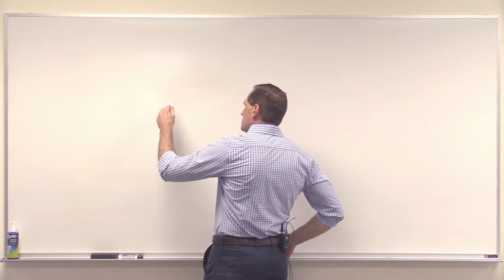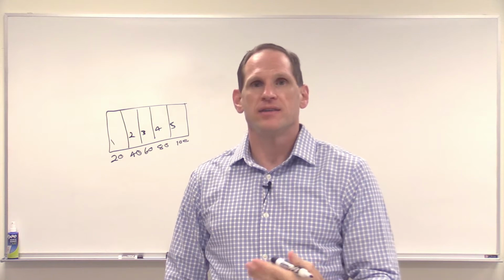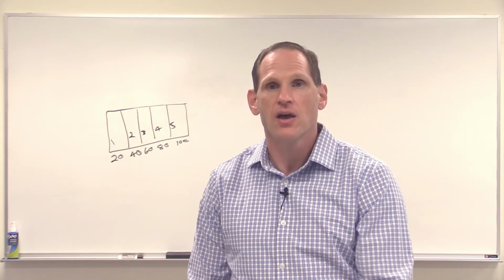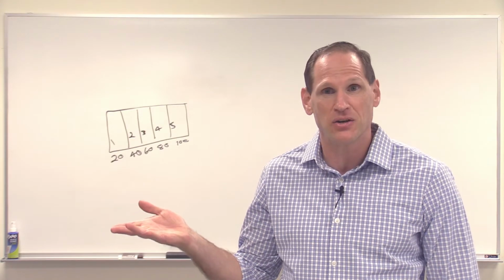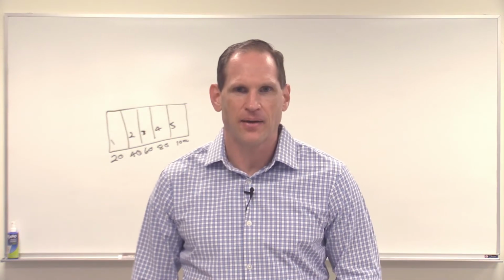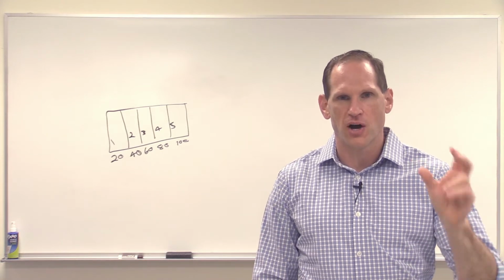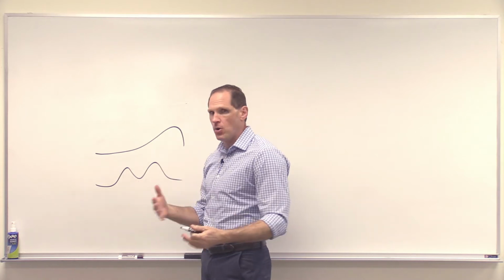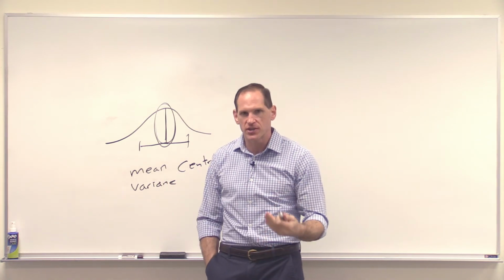Unit 2 - Defining the population of interest